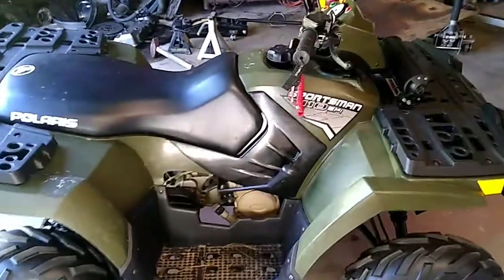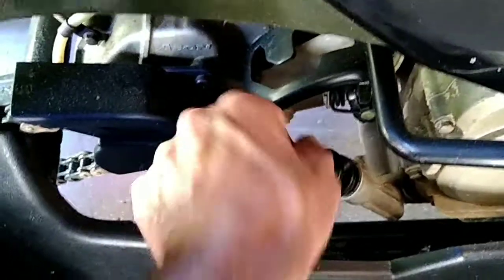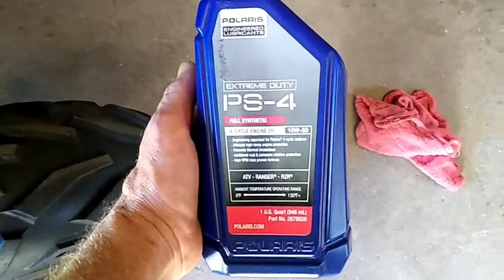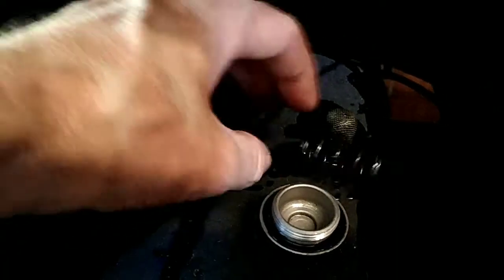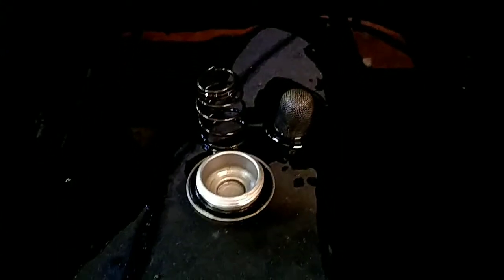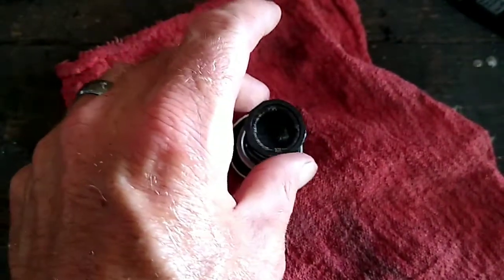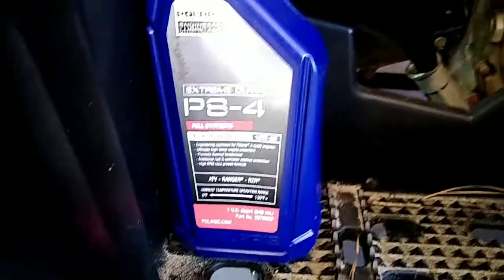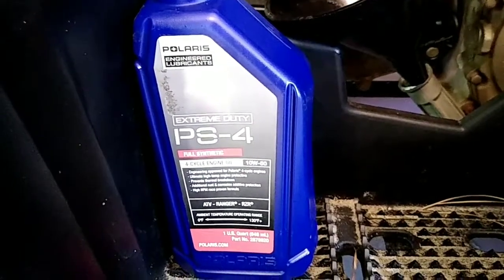Polaris Sportsman 110 (Oil Change Fast and Easy)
Easy way to change your kids ATV and save yourself alot of money.